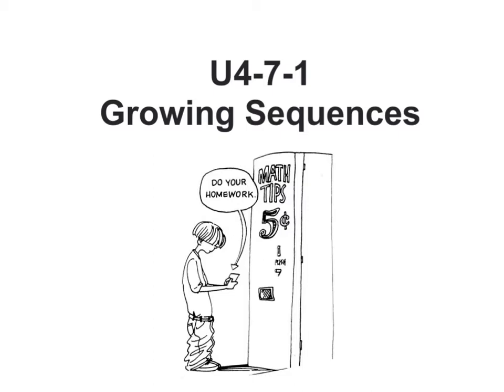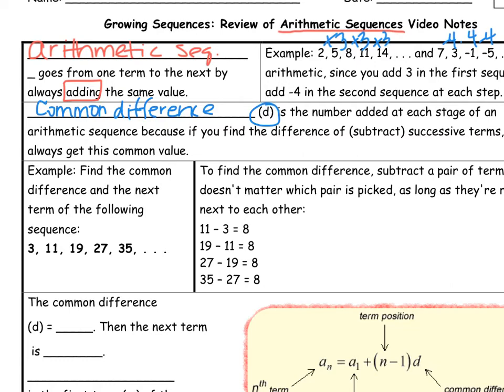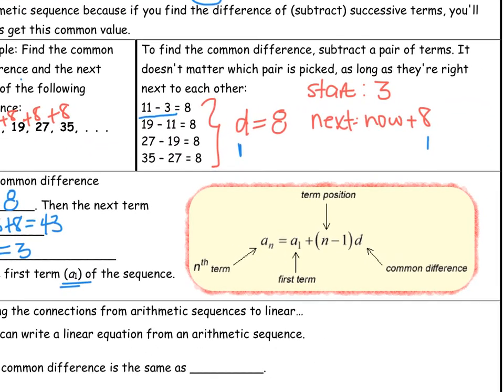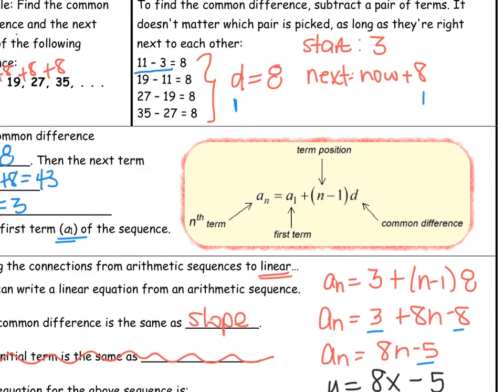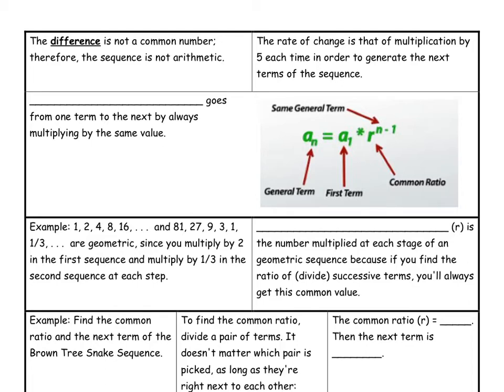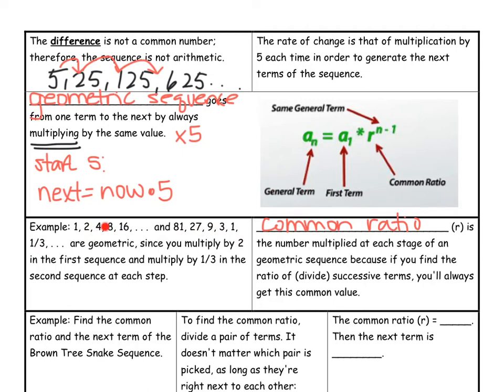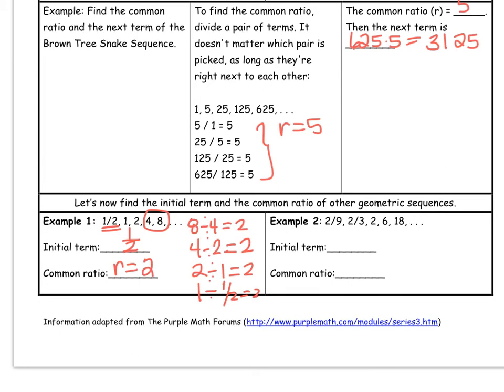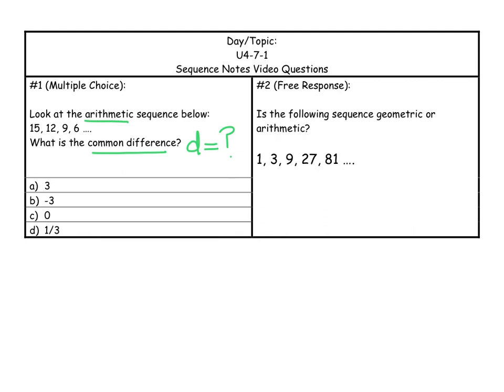U4-7-1 Growing Sequences